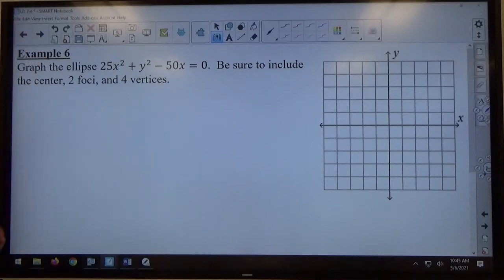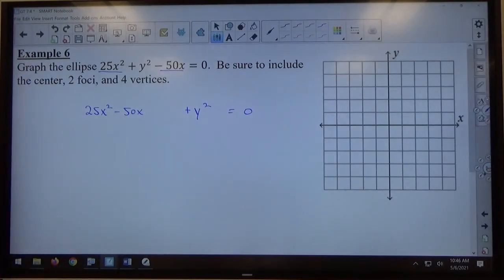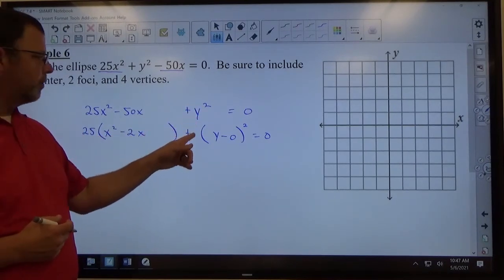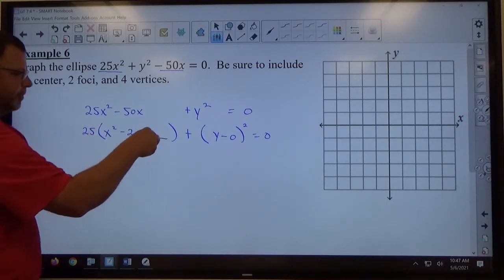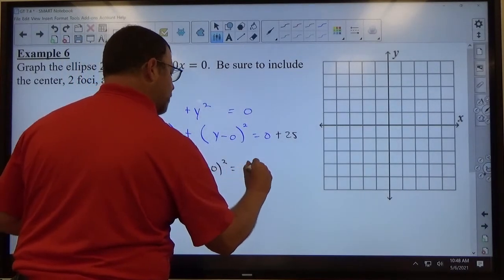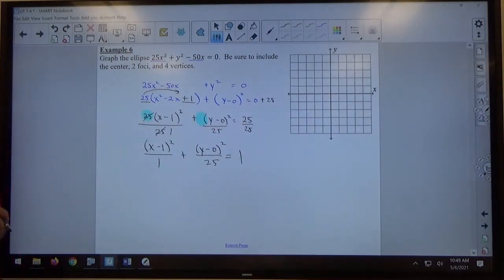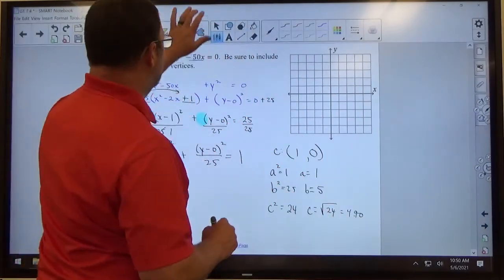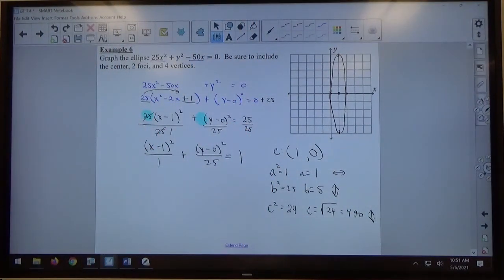Chapter 9-3 Example 6